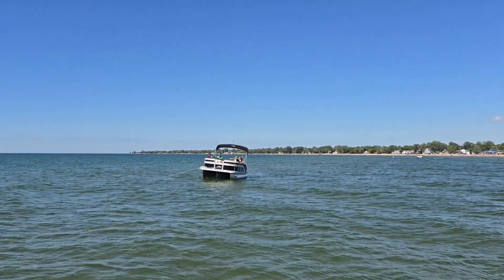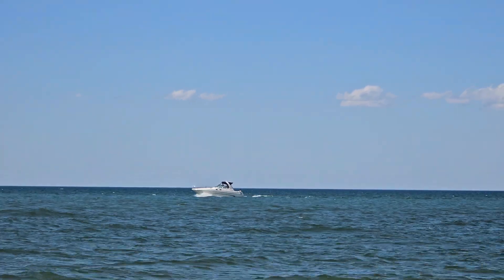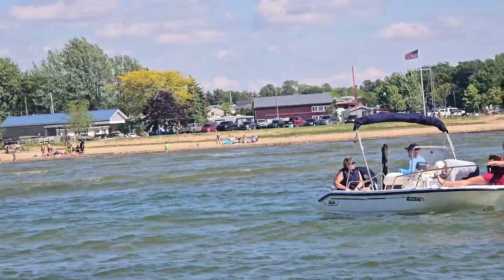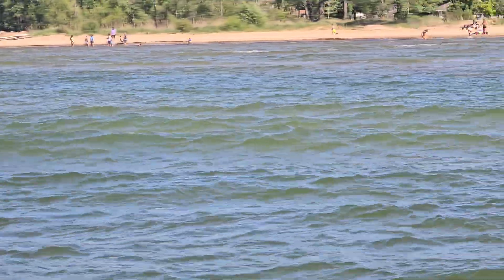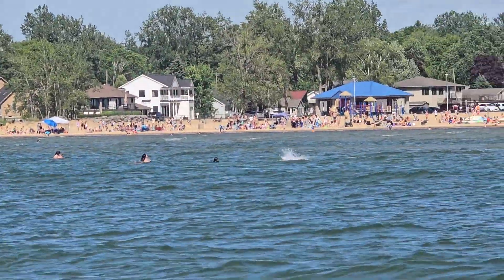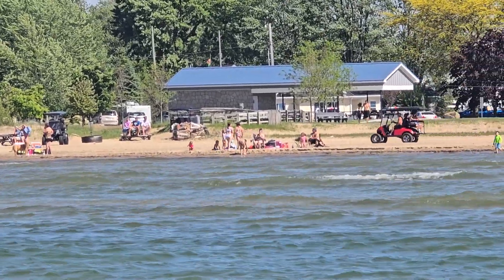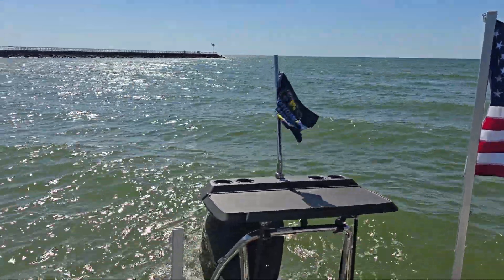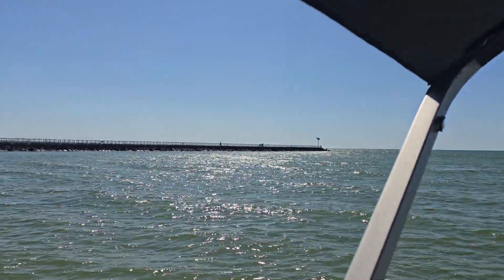Retirement 2024 Lake Huron. New Boat.